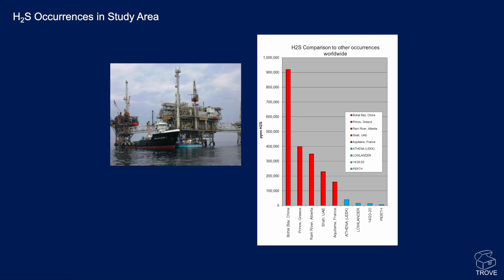KILLER GAS - Hydrogen Sulphide (H2S)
Hydrogen Sulfide (H2S, Hydrogen Sulphide) can be lethal at low concentrations. It is also a relatively commonly encountered in the oil and gas (O&G)industry. This video forms part of the "How Oilfields Work" Series but is also of concern from a Health & Safety perspective.

What is H2S and why is it such an important consideration for O&G companies? How does H2S occur in oil and gas reservoirs? Where does it come from? We try to answer these questions, looking at field examples with high H2S.

Much of the information in this video is in TROVE Outer Moray Firth. This product is a 'must have' for E&P companies working in this area.

Get in touch today to find out more about our TROVE databases - we'd be happy to arrange a demo:

All images used in the video are open source. References are provided on-screen and can be found within TROVE. No infringement intended.

00:00 Introduction
01:05 Health & Safety
02:59 Engineering Challenges
04:15 Sampling H2S
05:40 Outer Moray First - UK
07:29 Primos - Greece
08:32 Sour Oilfields - Thistle
10:58 H2S and CO2
12:14 Origins of H2S
14:04 H2S in the North Sea
15:09 Source Rock Geochemistry
17:34 Perth-Lowlander-Dolphin Hub
18:28 Conclusions
20:26 Extras
21:46 Acknowledgements & Dedication